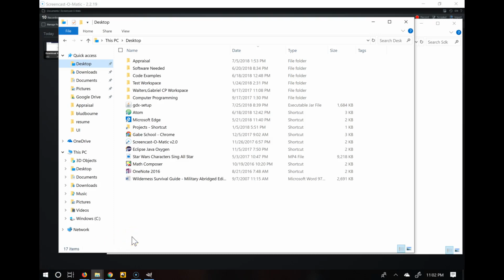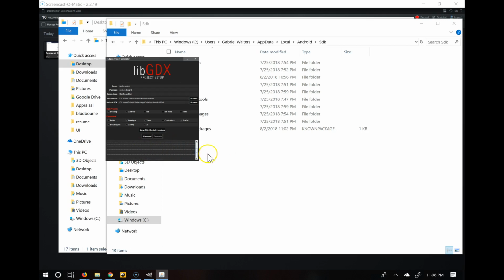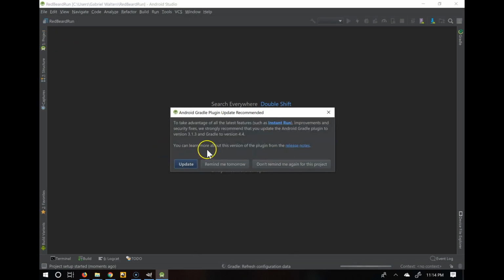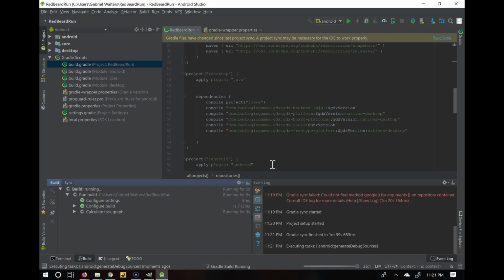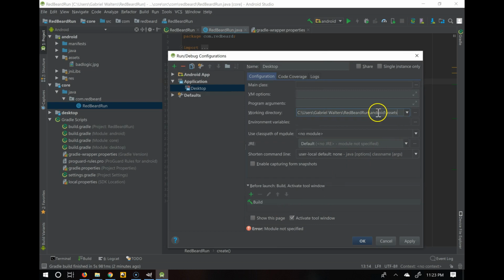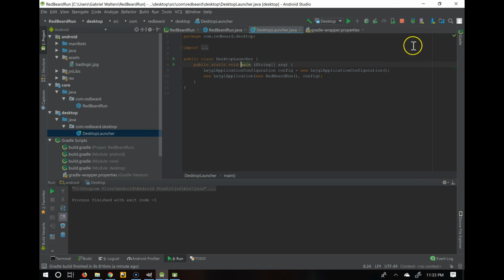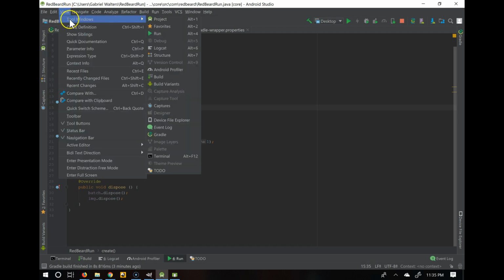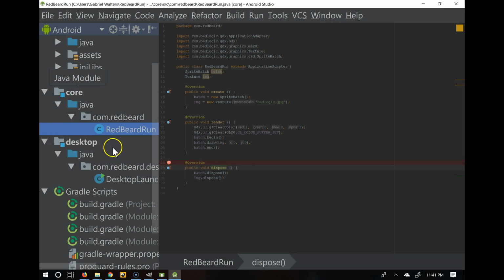Initial Setup of Libgdx Project